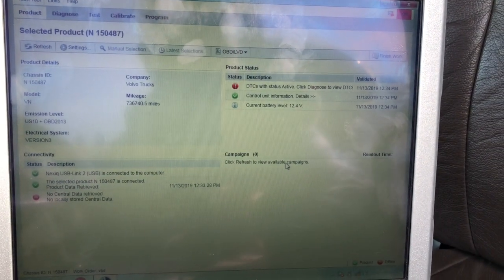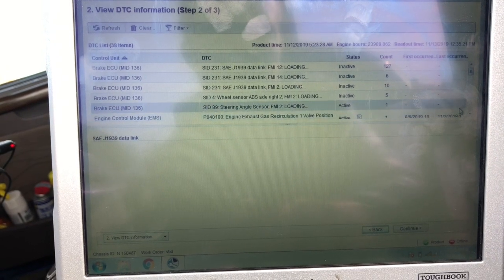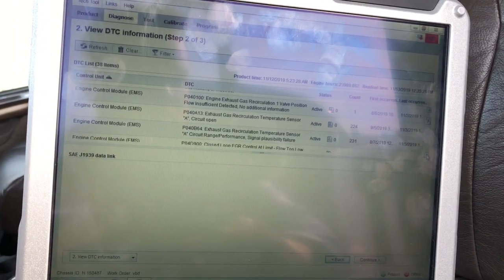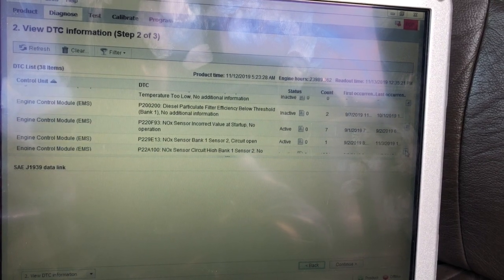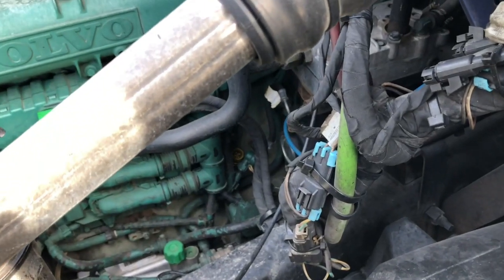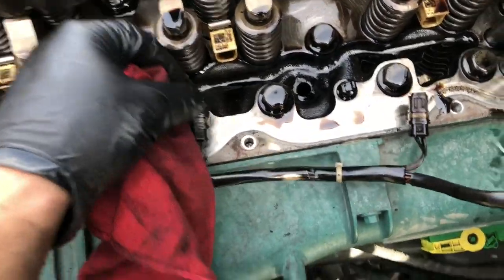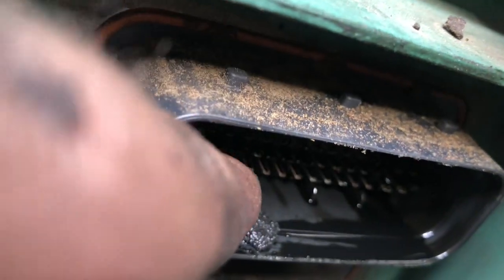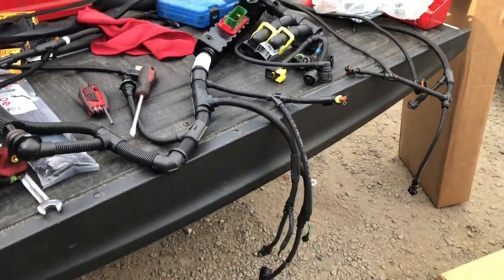Diagnosing a Volvo D13 with Tech Tool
working on a volvo today.
ran into a common problem and fixed it.
lets keep fixing these volvos!